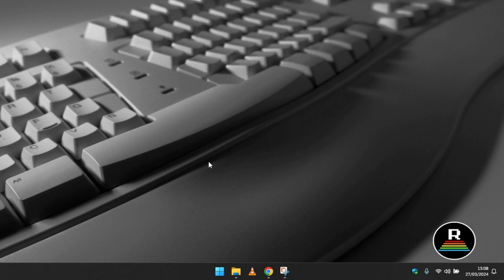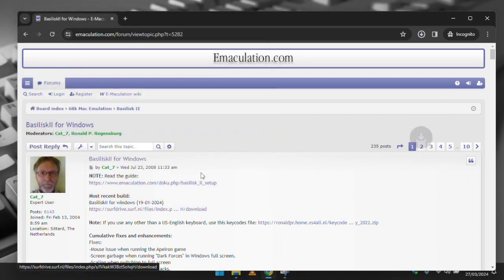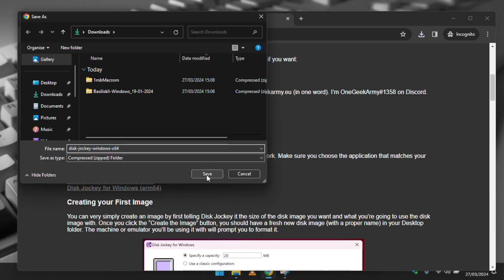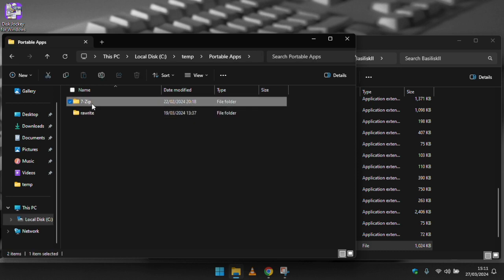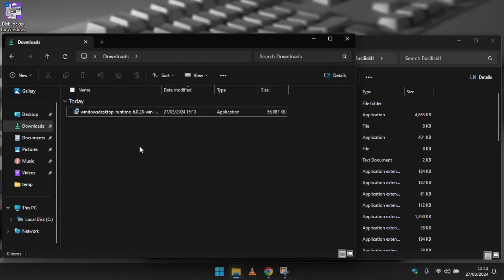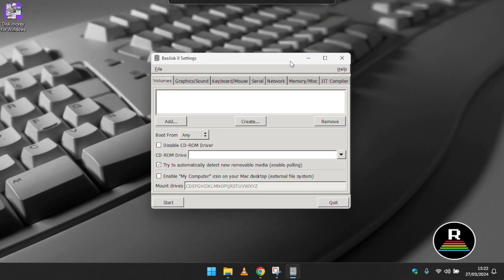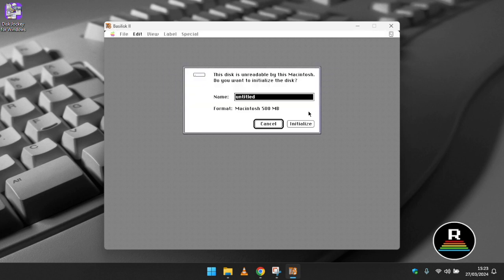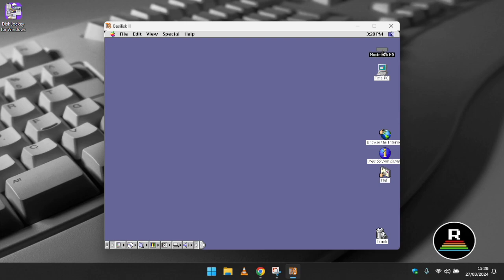Setting up BasiliskII to emulate an old Mac: Windows Edition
I haven't done a Windows edition guide on how to install and configure BasiliskII so I thought I'd give it ago for marchintosh.